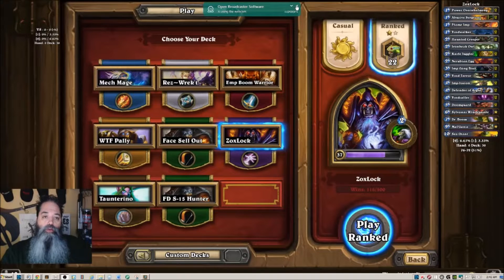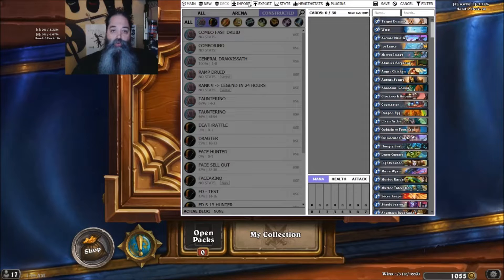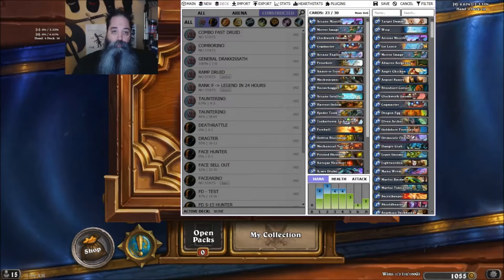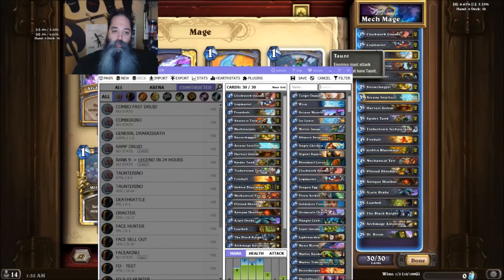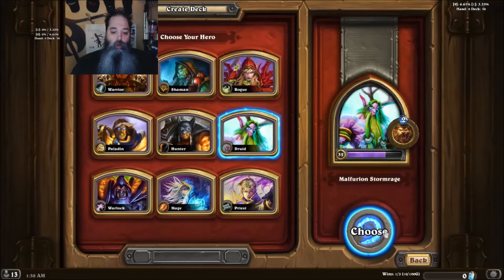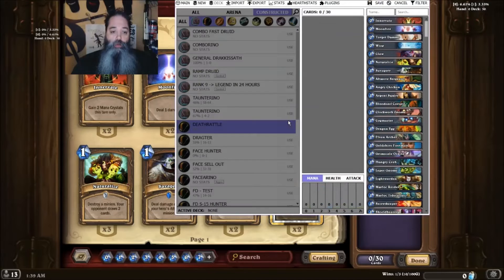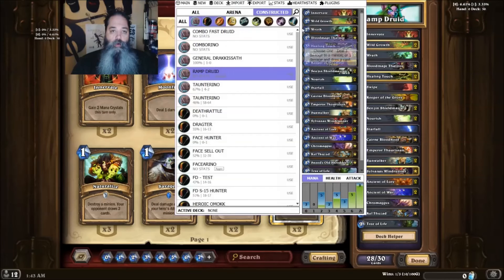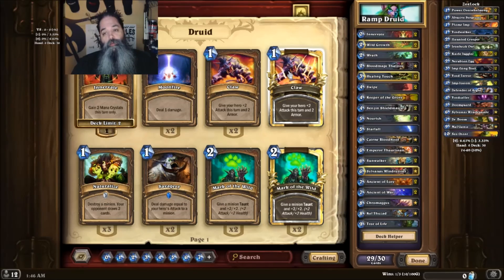Hearthstone Deck Tracker Import Export Guide with short game-play!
Hearthstone Deck Tracker

Is BLIZZARD okay with this?

YES, as It's not against the TOS

Is it FREE?

YES, it is free Donationware!

I wanted to create what I call basic guide, as is only includes a very small section on how to get started with this program. When you click on the import from web the window will pop up and tell you all the current sites you may use that support this app. I hope you enjoy it as much as I do!

   Download the small 12MB zip file:

   Hearthstone.Deck.Tracker-v0.10.7.zip   ( current name )